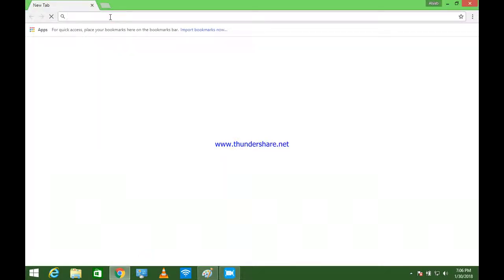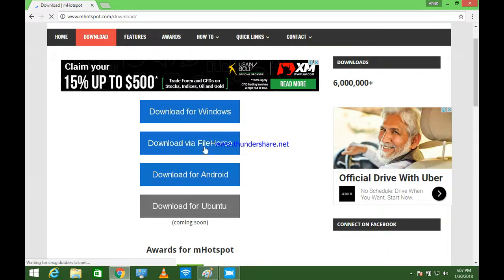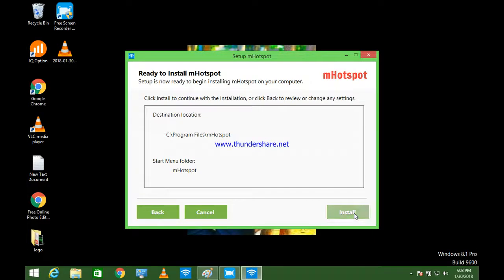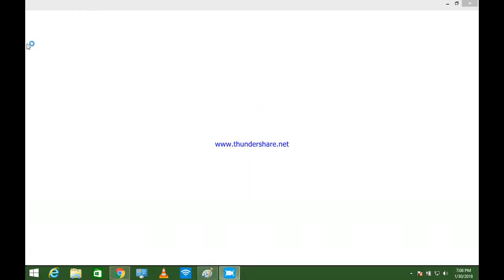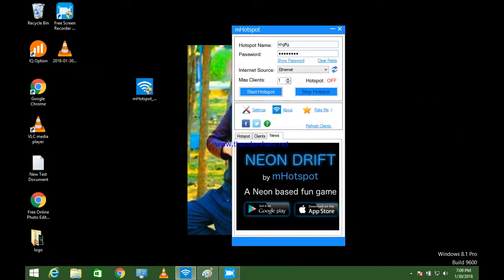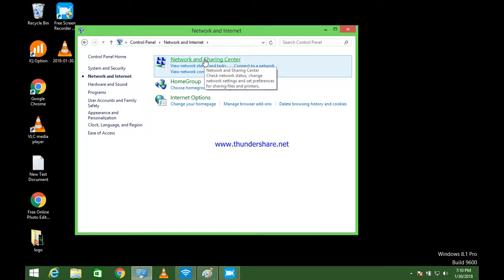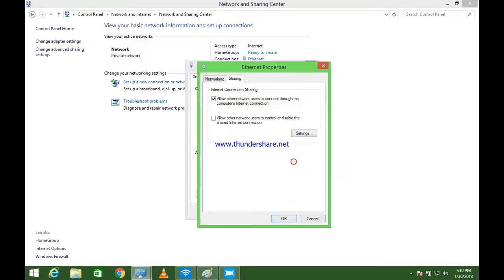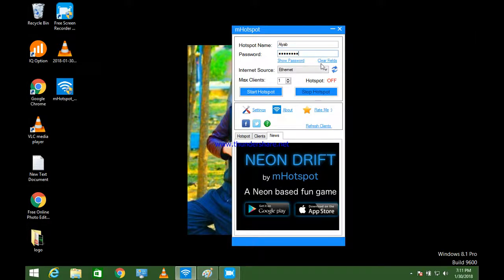How to creat wifi hostpot on window Xp 7,8,10 urdu/Hindi||How to share internet connection Computer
Hello My All Friend .
In this video you will learn that how to create wifi hostpot .
You may use this software on all window just download mhostpot from this
Next go to network and sharing -Ethernet-property  sharing-then click on chek box of allow to other coumputer through your computer network .
after installation on mhostpot open then type you network name and password then secelt mex clint then click on start button .